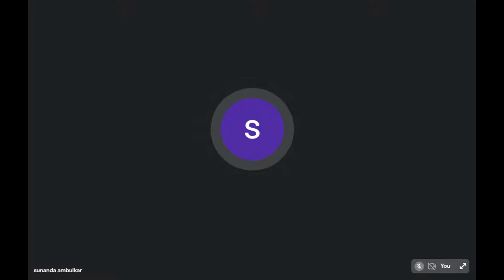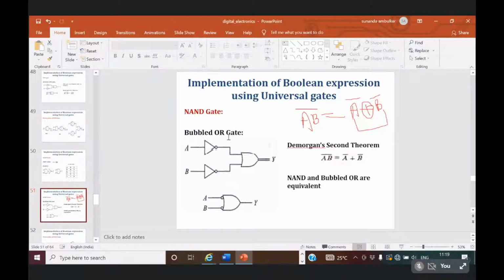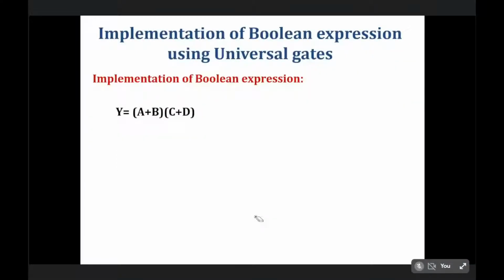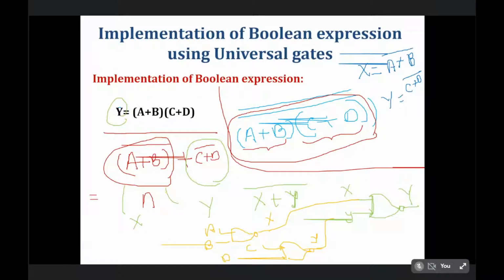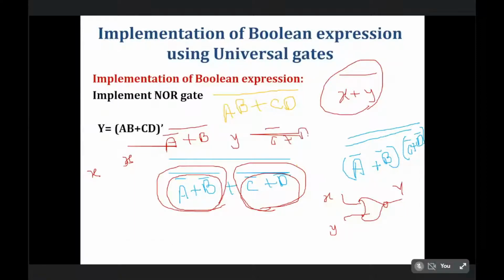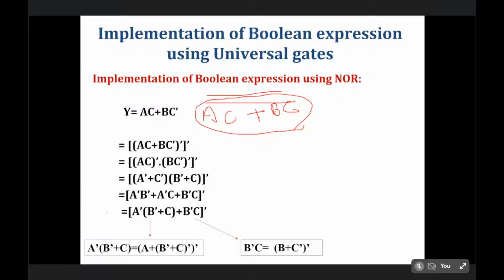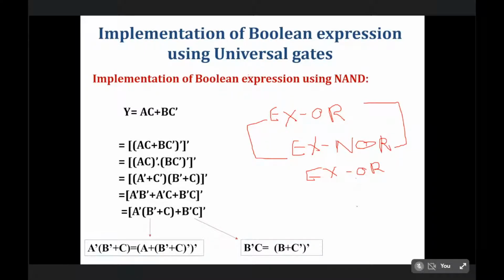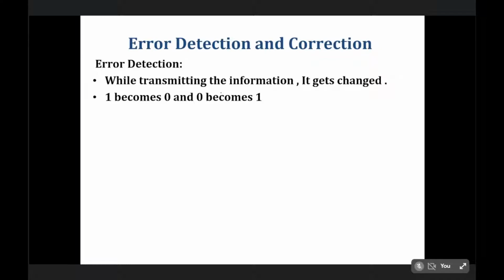Digital Electronics - Class 9